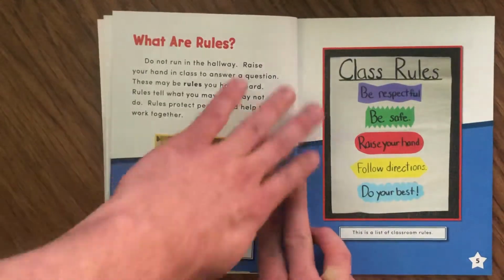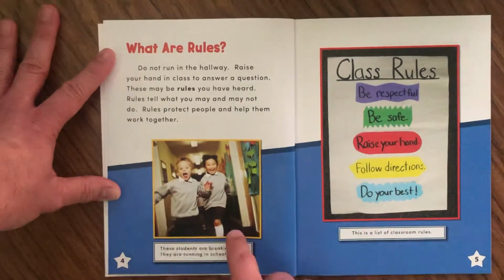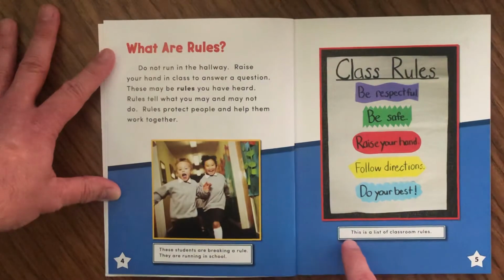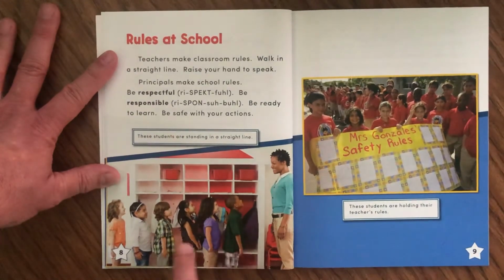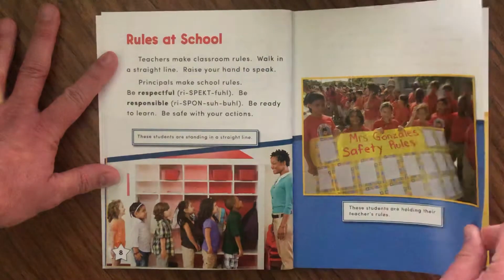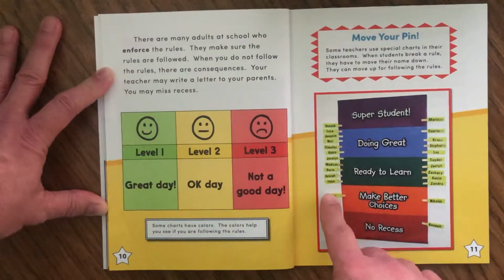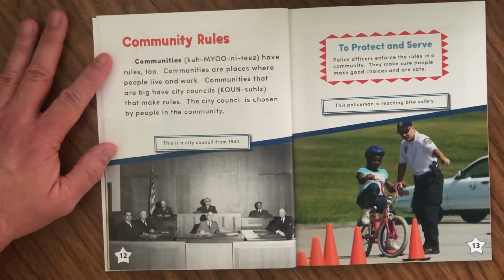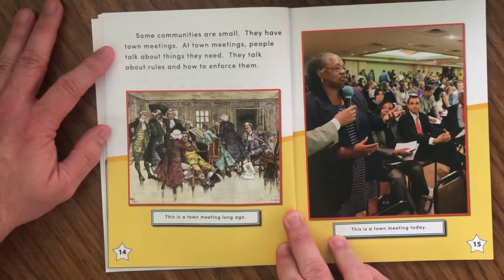Read aloud - Who Makes The Rules by Gail Skroback Hennessey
Who makes the rules by Gail Skroback Hennessy... A social studies book from primary source readers for first grade ... this is a nonfiction book that discusses rules in the classroom at home at school community rules and country rules ... This is a first grade book for kids that discusses communities, Congress, consequences,  what the word enforce means, laws, and being respectful and responsible First grade social studies for kids